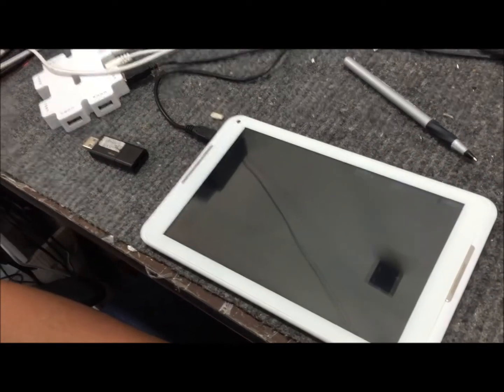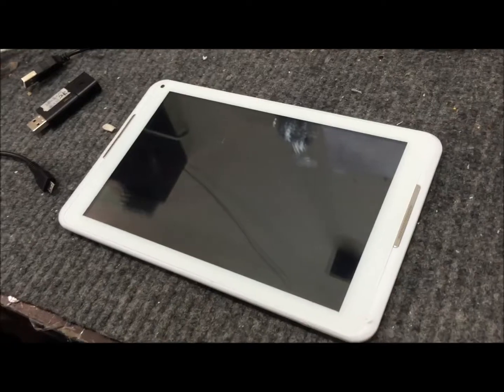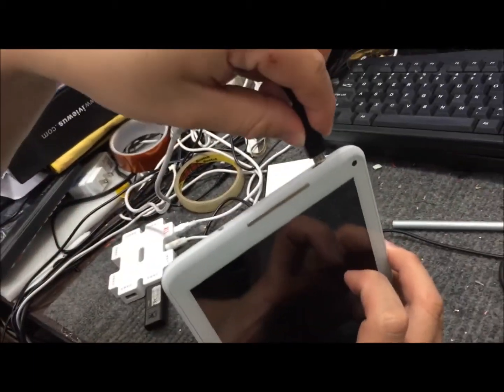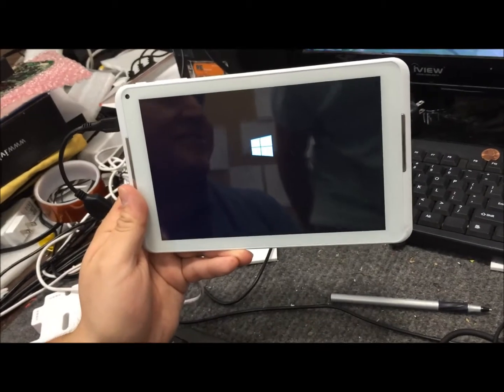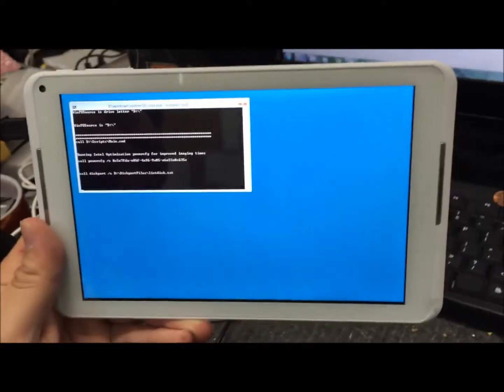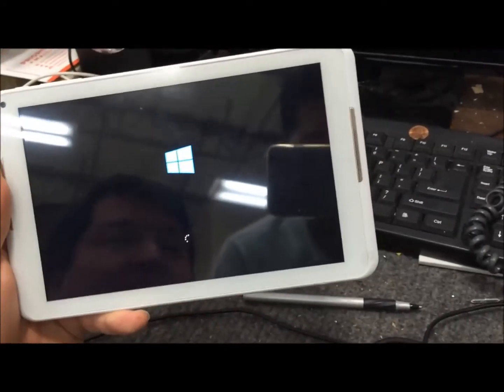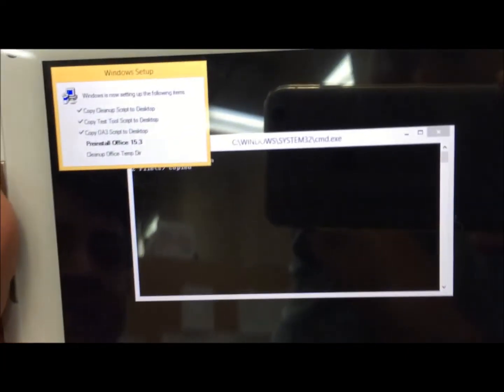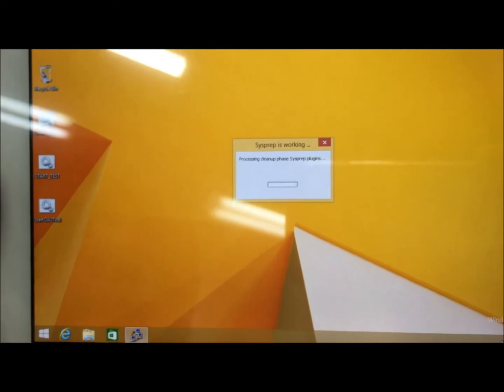iView Tablet Windows firmware installation